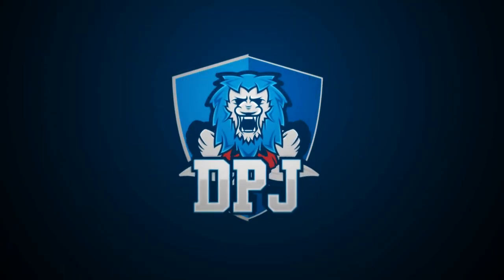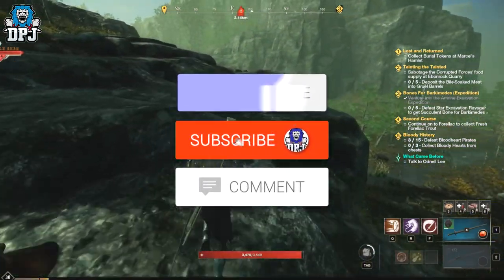New World: INFINITE STARMETAL VEIN / ORE ROCK FARM - 10000s Per Hour - Fast Starmetal Farm Guide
Amazing New World Starmetal Vein Farm, this will earn you 10000s per hour.